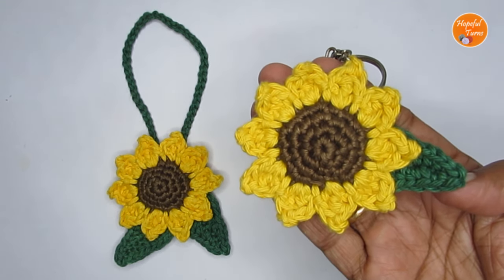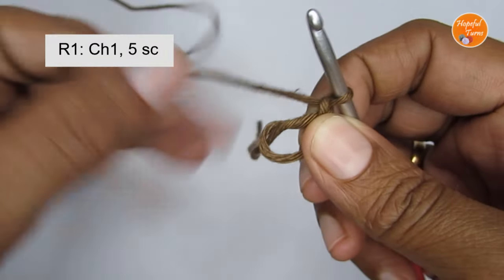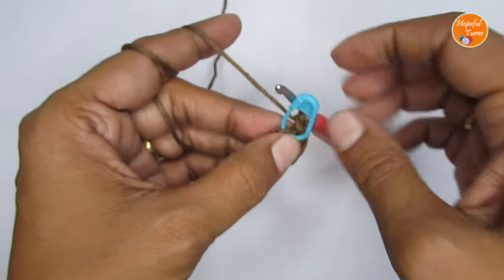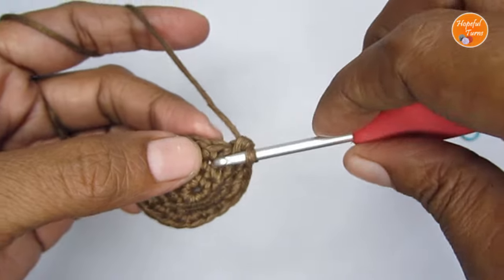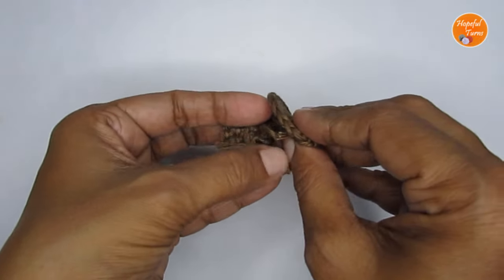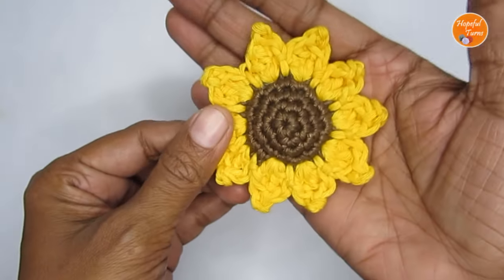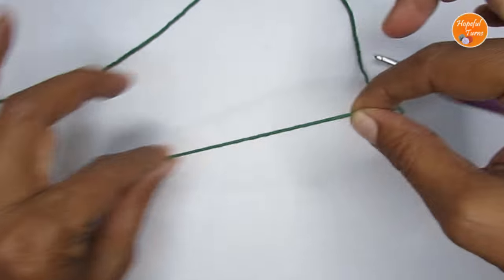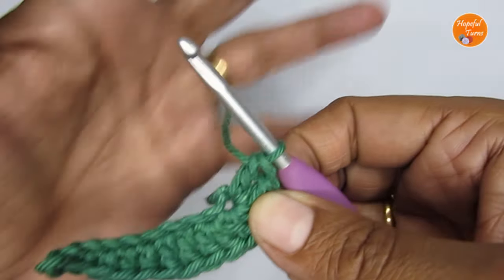How to Crochet Sunflower Keychain - Beginner Friendly | Crochet Bag Charm/Car Hanger | Hopeful Turns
In this video, we will learn how to crochet a sunflower. This crochet sunflower pattern can be used as a crochet keychain or as a crochet car hanger. It can even be used as a sunflower crochet bag charm. This crochet flower tutorial​ is easy and great for beginners​.

If you want to learn crochet, then check the Basic Crochet Stitches for ABSOLUTE BEGINNERS in this PLAYLIST

How To - Crochet Basic Baby Hat - Simple Crochet Beanie for Newborn to 1 year - Absolute Beginners